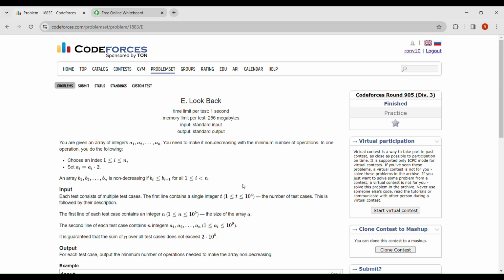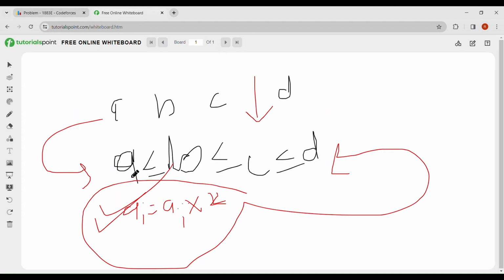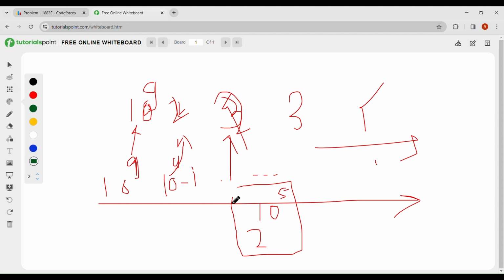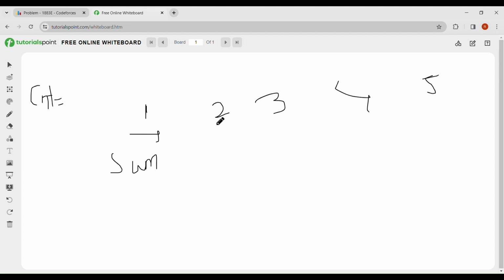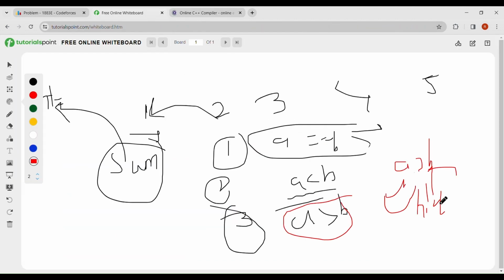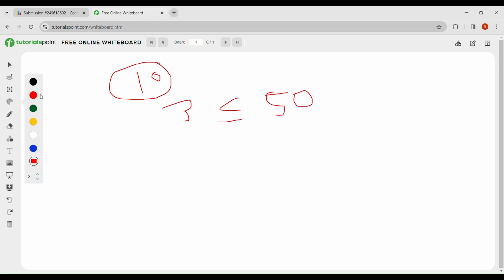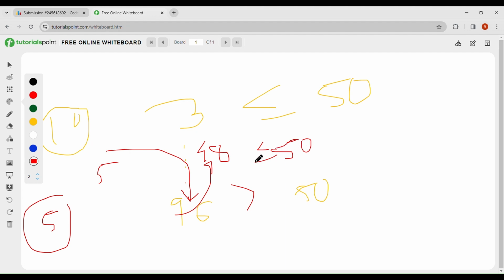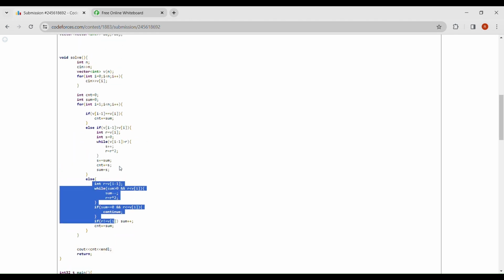E. Look Back || Codeforces Series || Pupil to Master || (Rating 1700) || 2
In this video, I have explained the answer of the E. Look Back (Rating 1700).

You are given an array of integers A1,A2,…,An. You need to make it
non-decreasing with the minimum number of operations. In one operation, you do the following.

Choose an index i (1 to n),
Set Ai=Ai*2.
An array B1, B2, …, Bn is non-decreasing if Bi is smaller than equal Bi+1 for all i (1 to n).

Time:
00:00 Introduction
00:51 E. Look Back
02:18 Answer